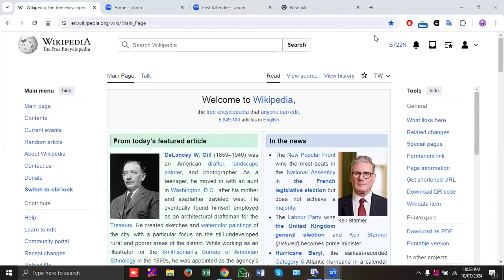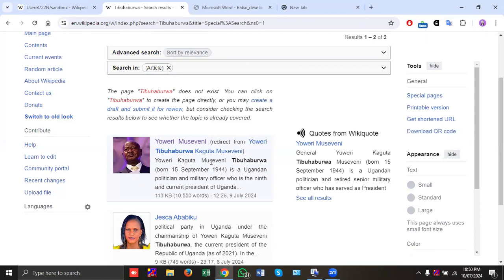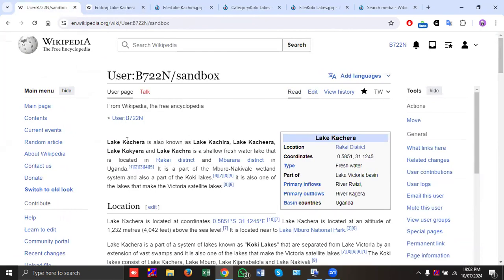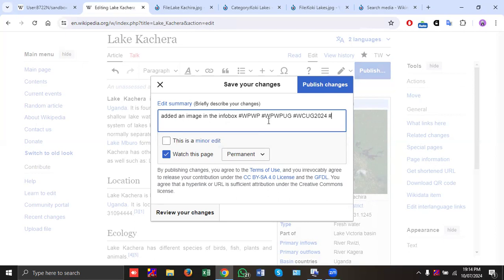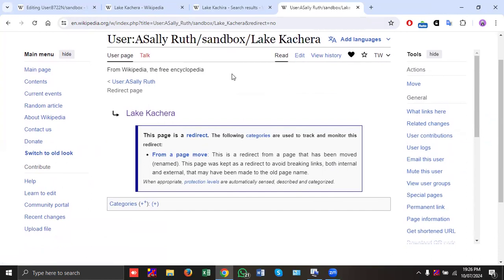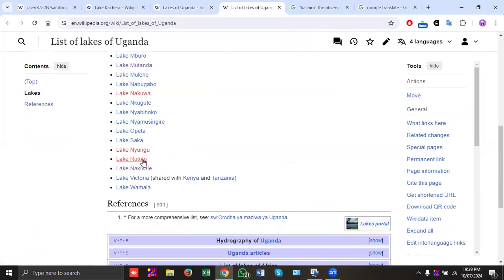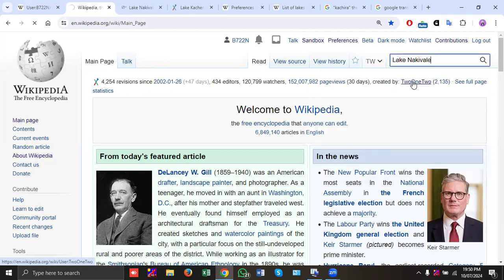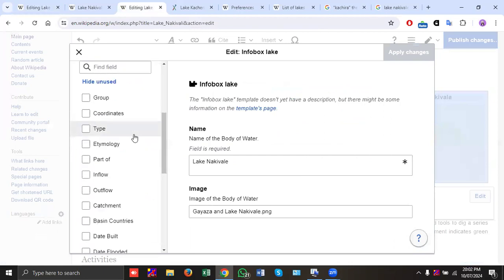Part 4 - Moving an article from the article Sandbox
This video will take you through the following;
1. Moving an article from the article Sandbox to the mainspace
2. Performing an In depth search on Wikipedia
3. Adding categories to Wikipedia articles
4. How to handle Wikipedia articles with multiple names
5. How to merge two wikipedia articles